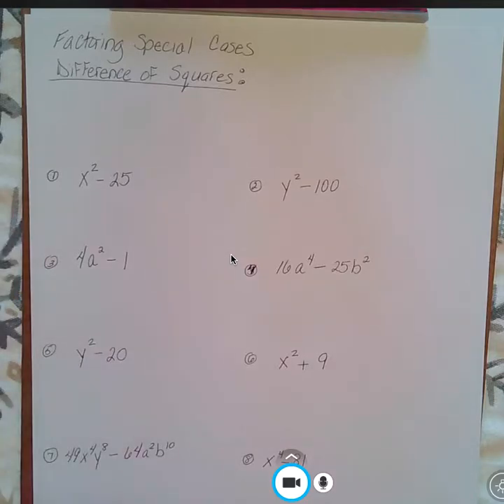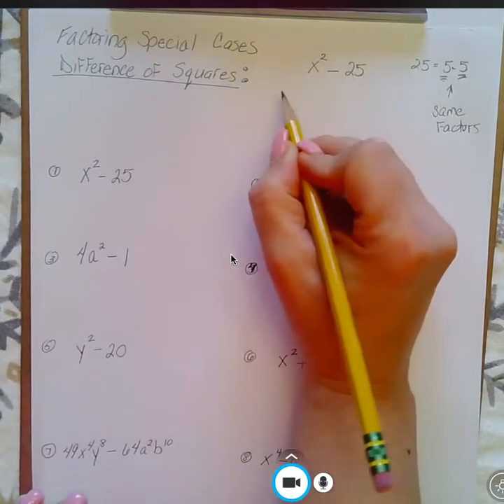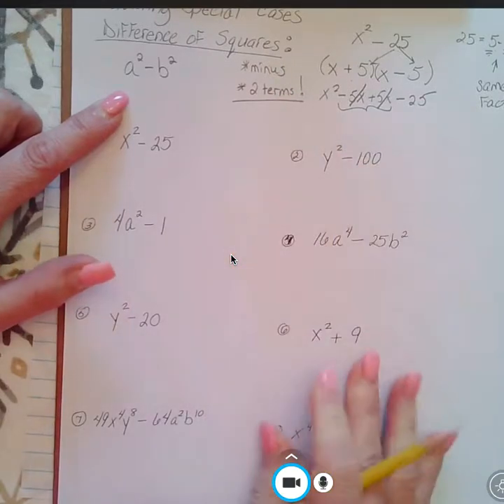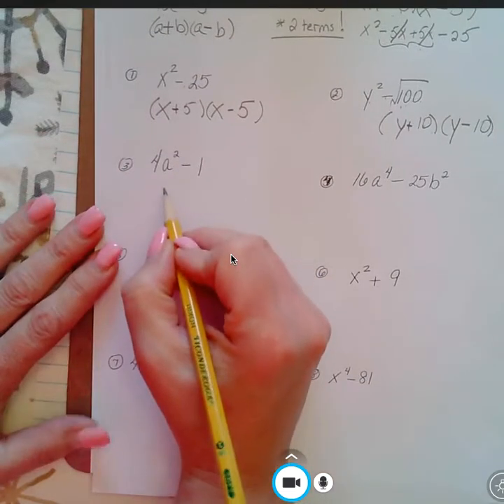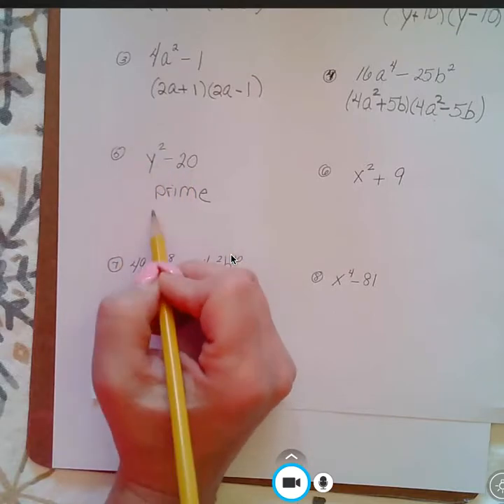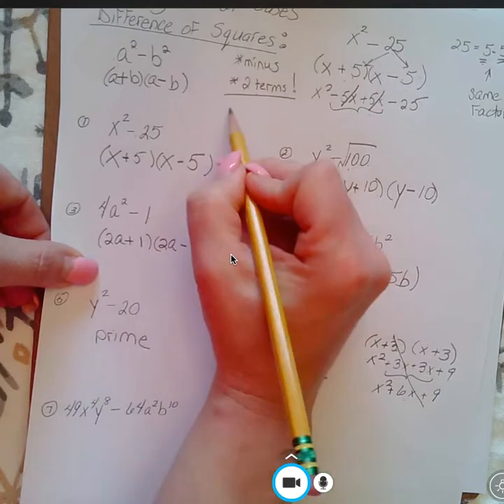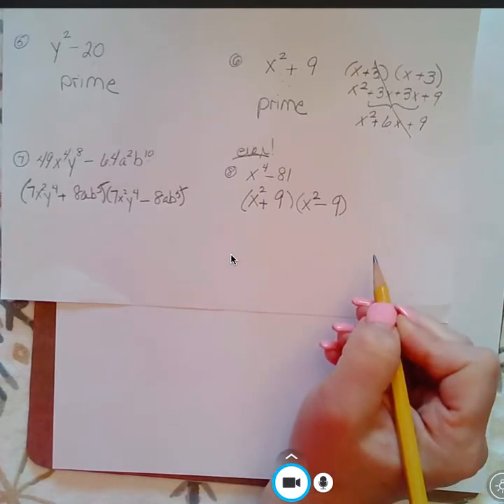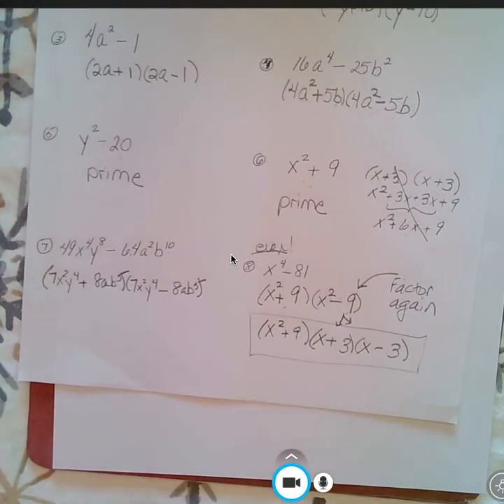Factoring difference of Squares